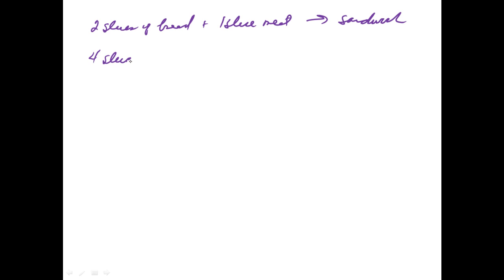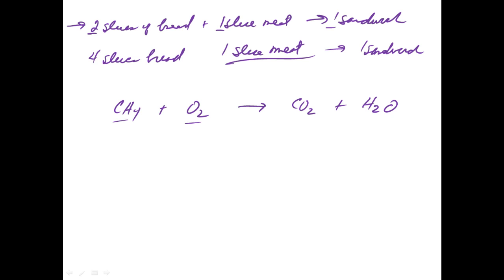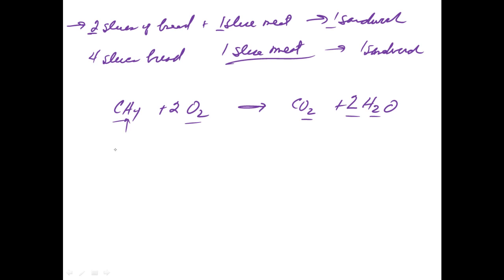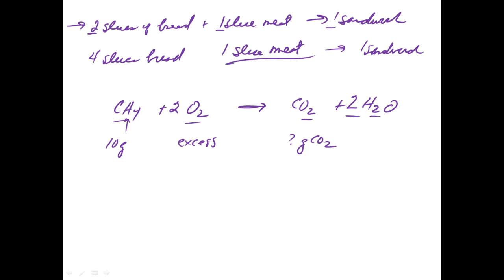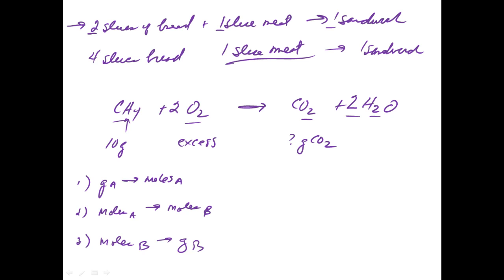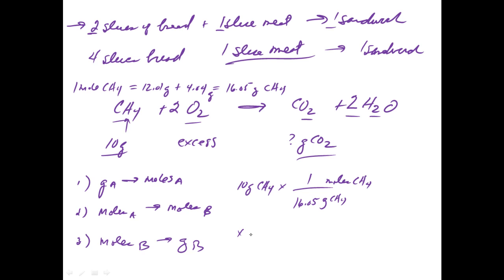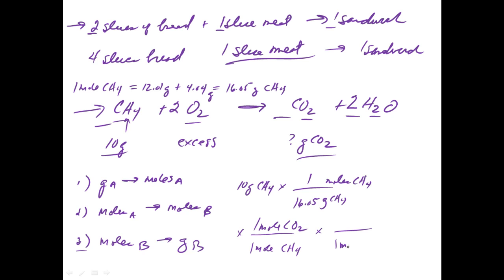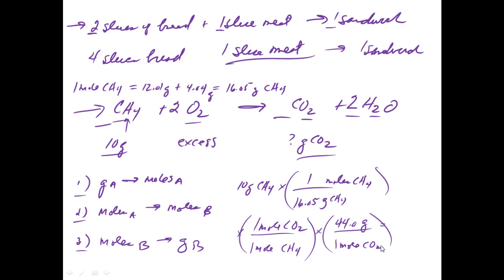Stoichiometry Part I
Stoichiometry Introduction